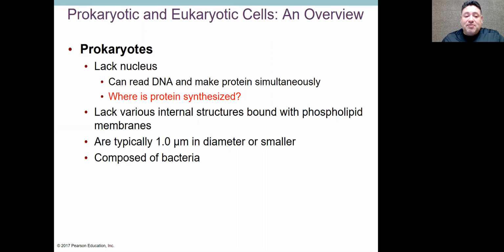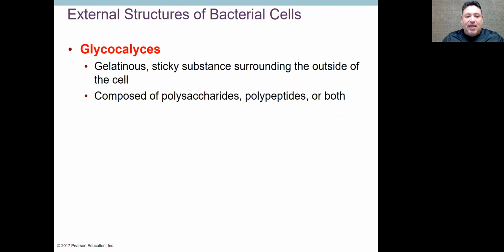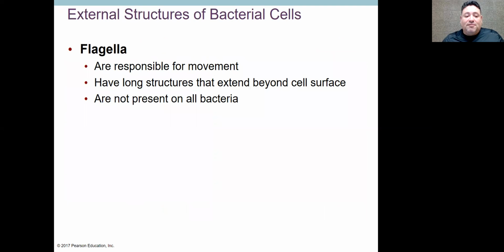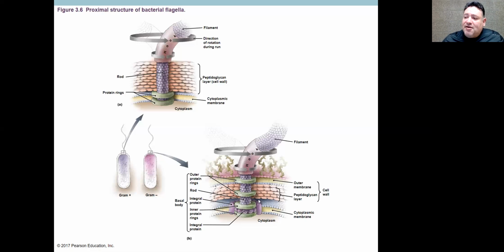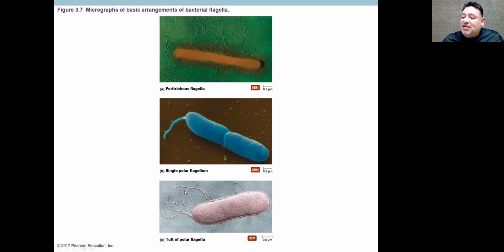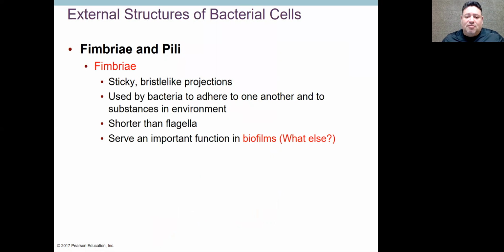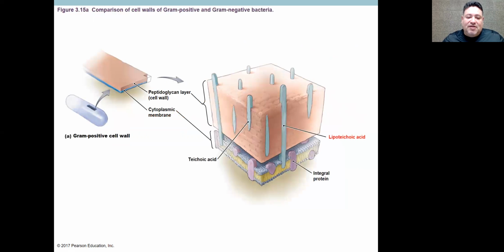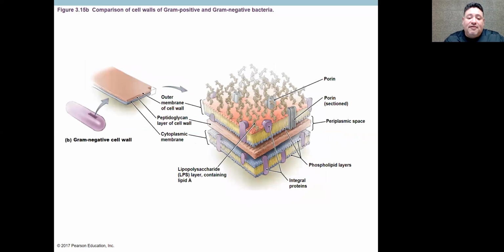zoom 0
Ch. 03